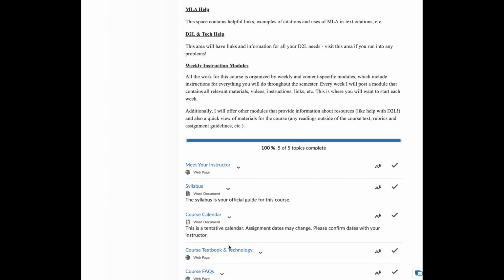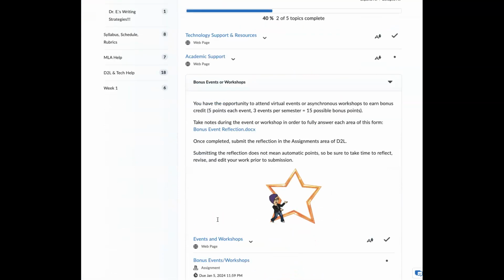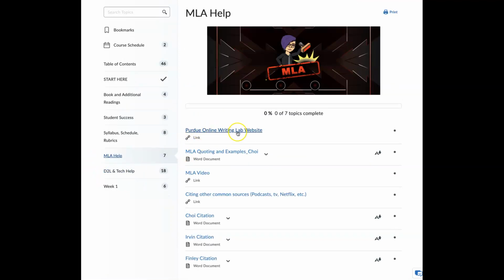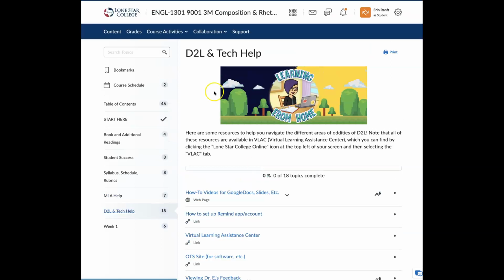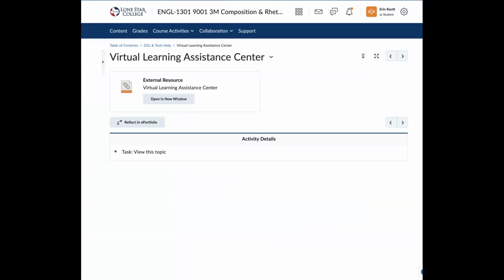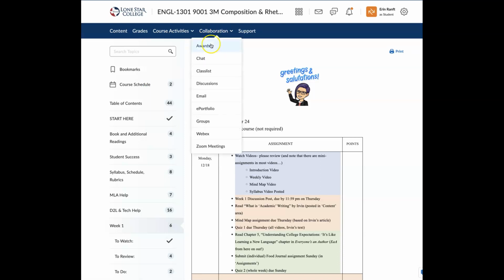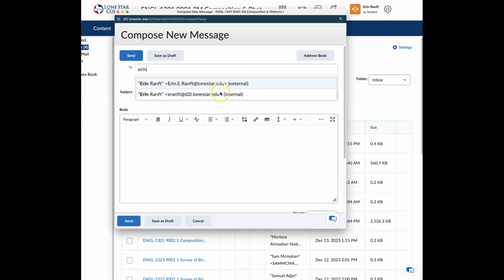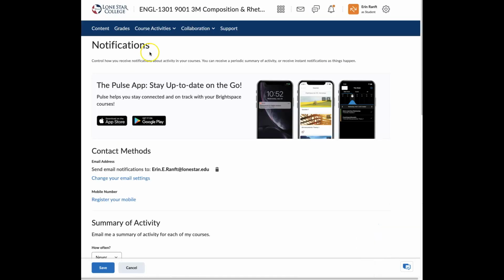D2L Introduction Video